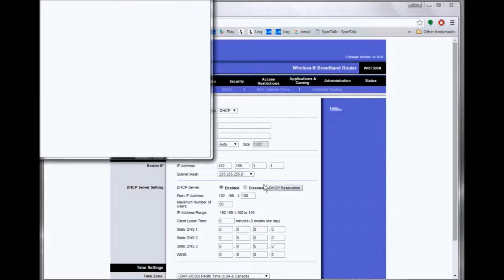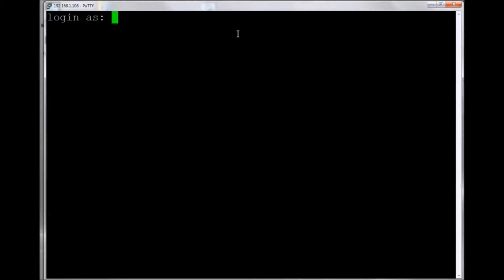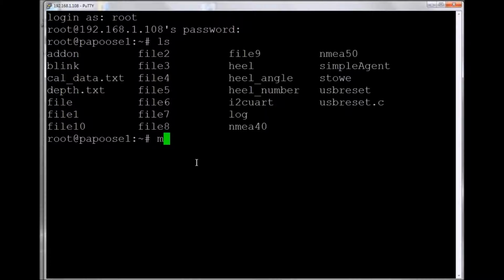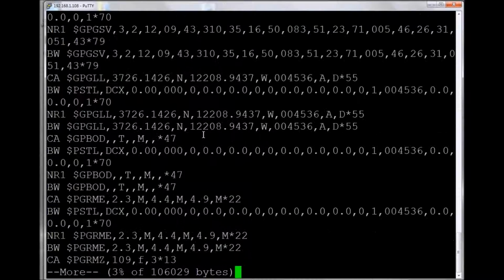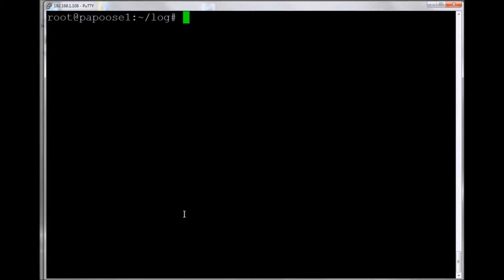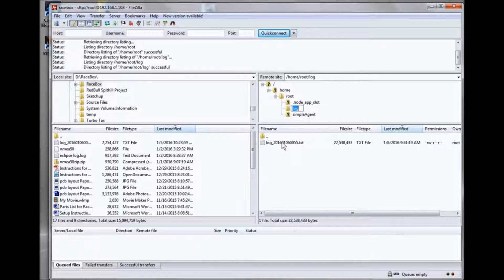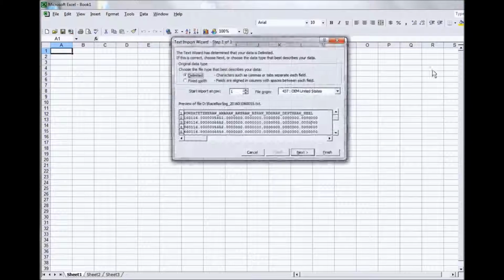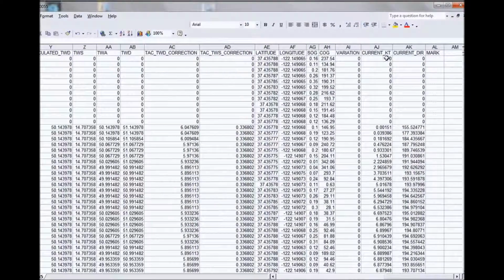RaceBox WiFi Movie 2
StartLine RaceBox WiFi instructions.
See L-36.com for details.